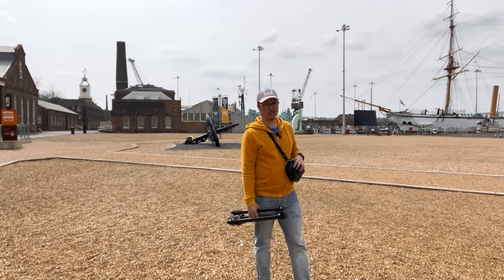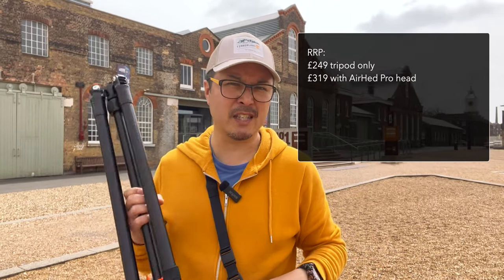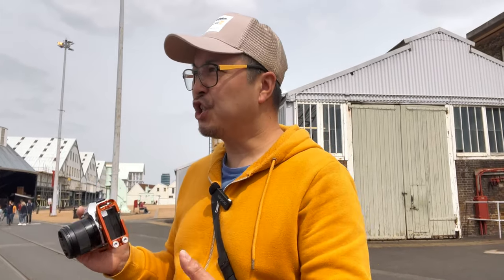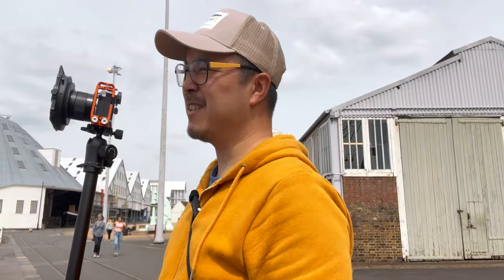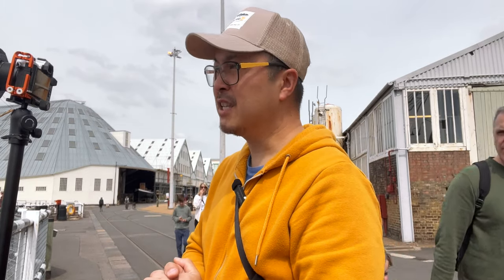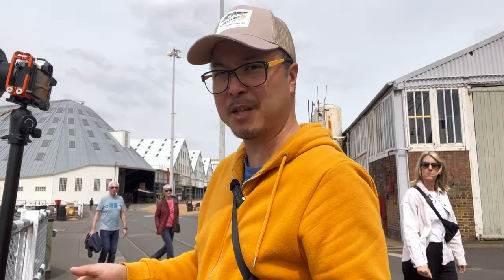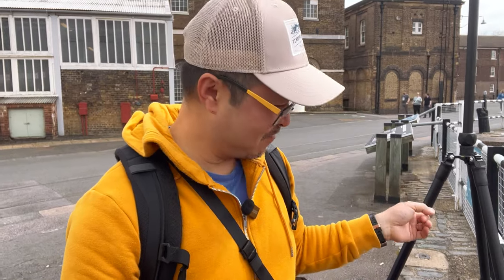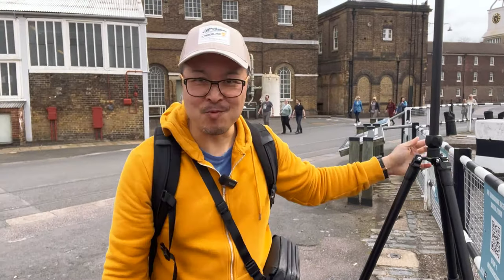FAILED my Extreme Daytime Long Exposure Photography - RED35 VLOG 112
This year, I have a small project in extended long exposure photography and I will be taking you all with me through the entire journey. Today's vlog is my first test on my equipment and theory, also some editing to see where I need to start. I've opted 3 Legged Thing's new Charles 2.0 for ultimate stability and H&Y 10 stopper filter to start. I've also deciding whether OM-5 or OM-1 will be more suitable.